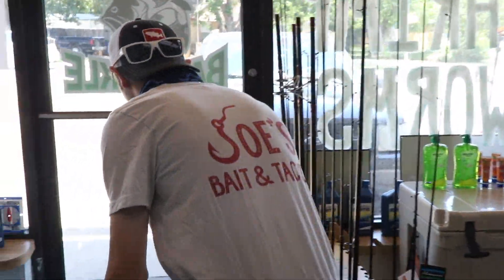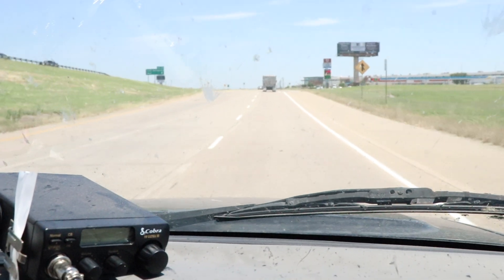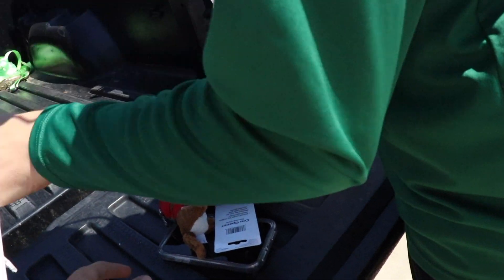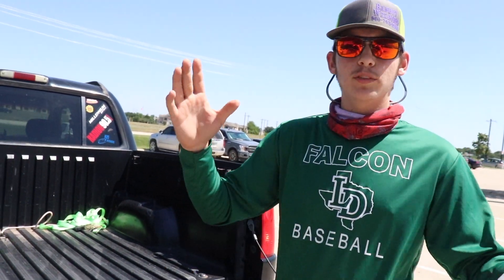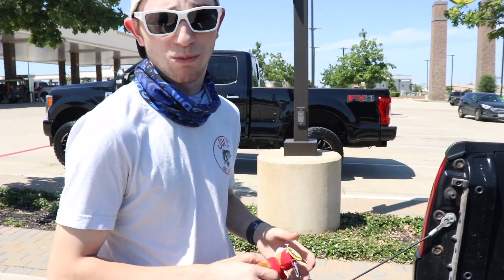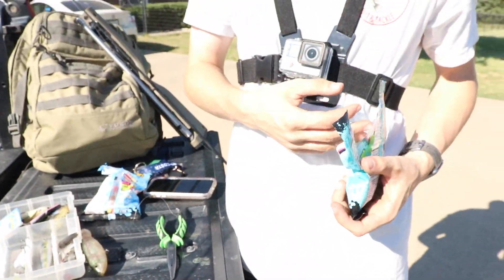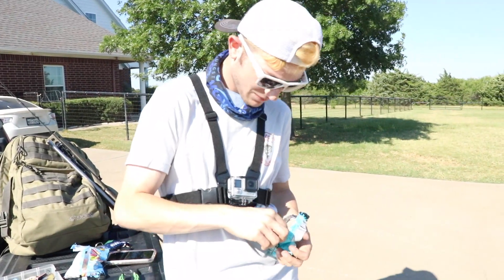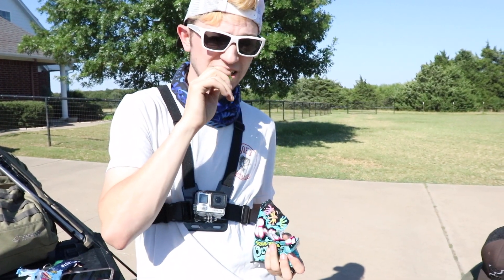Gas Station Fishing Challenge (Ft. ScalebreakerTV)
We headed out to Bucees and got some lures to catch some fish.

- PaulyD